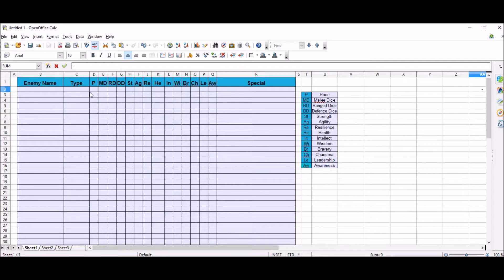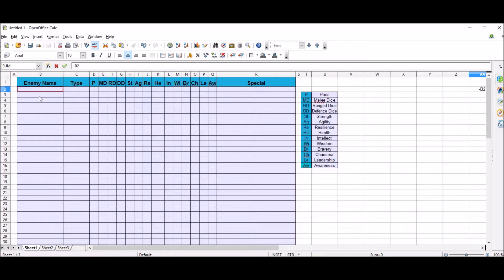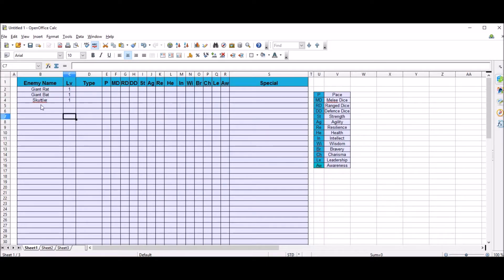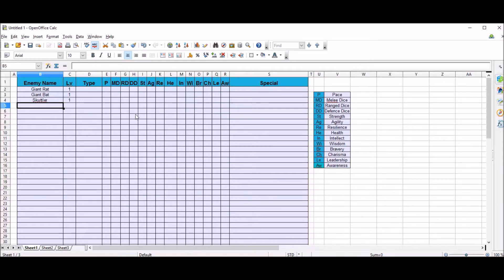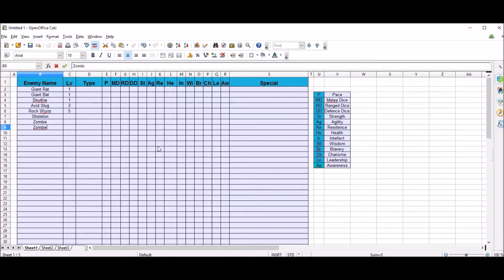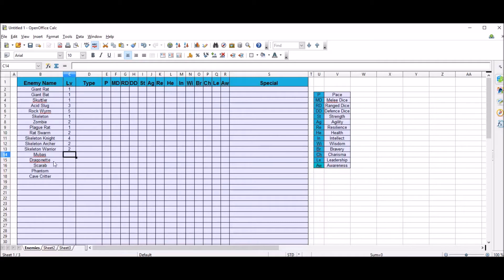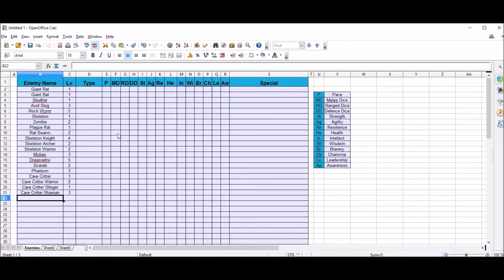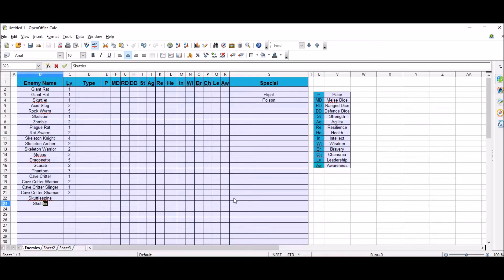How to make a RPG Board game - Rules: Ep 1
Hello everyone and welcome to my first video of the channel. Just a quick one to introduce myself and what I want for the channel.